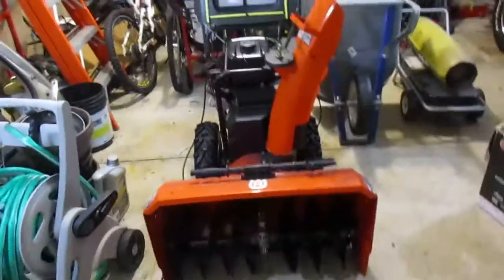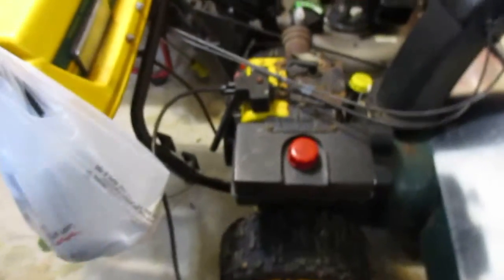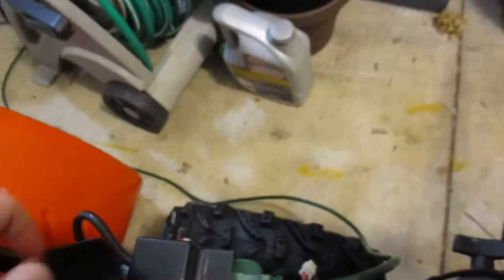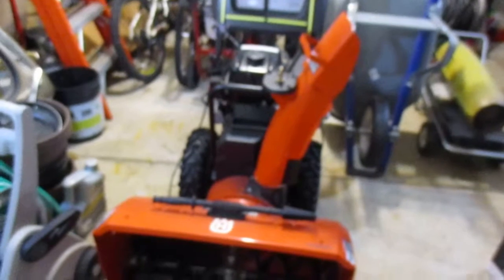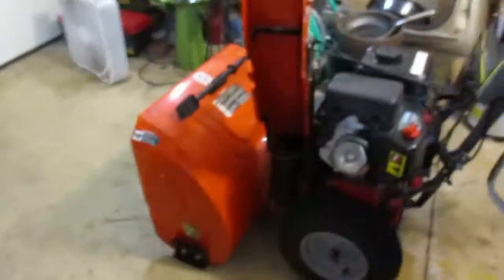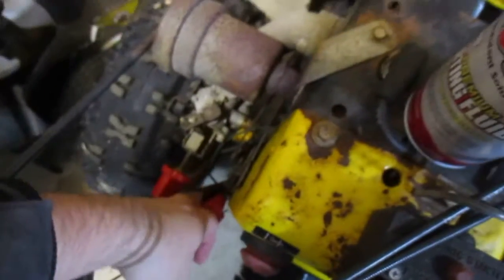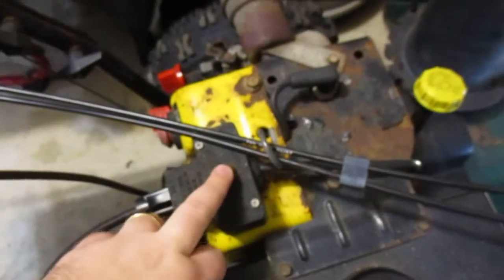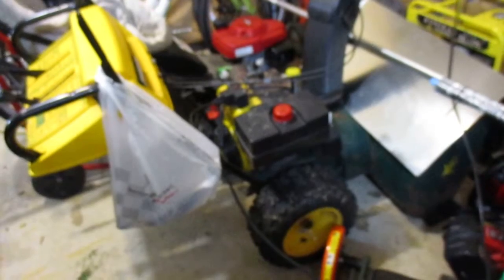Husqvarna 1830HV Cold start with Yard Man Mtd 30 inch snow blower cold start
Was 22* out and started the newer husqvarna and old MTD snow blower,thrower.Mtd is just a junk spare time project.